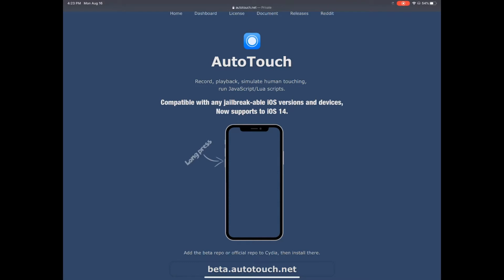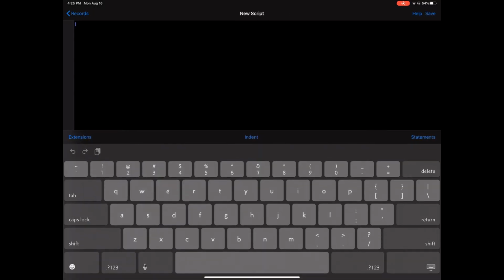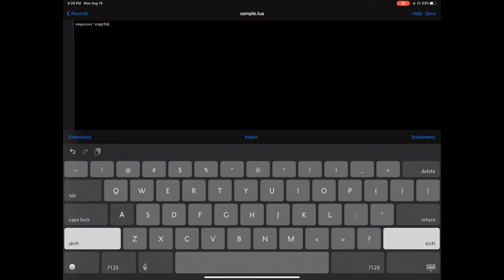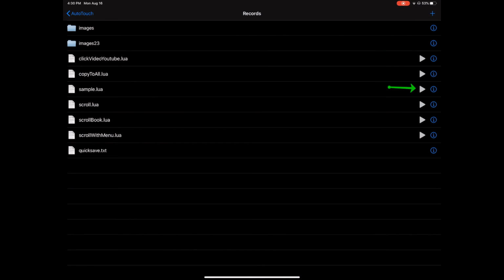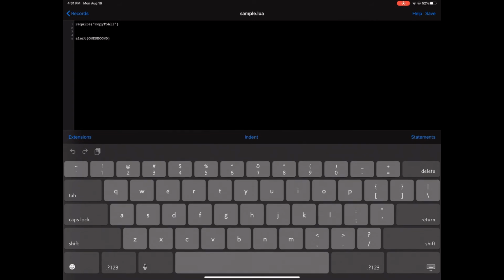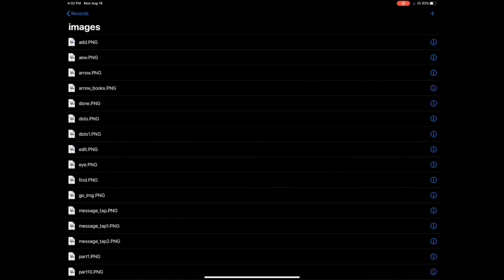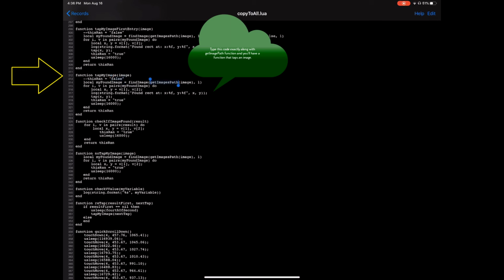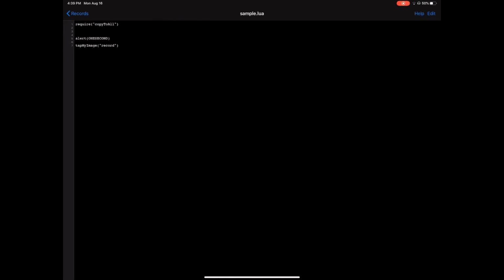AutoTouch Beginner Tutorial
Write tap image functions, automate tapping, Lua scripting made easy.

In this video I go over how to download AutoTouch and how to write simple scripts.